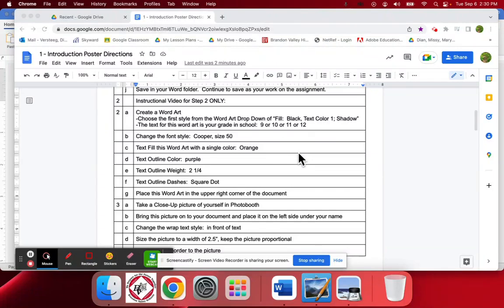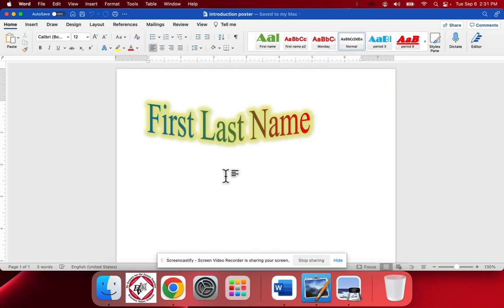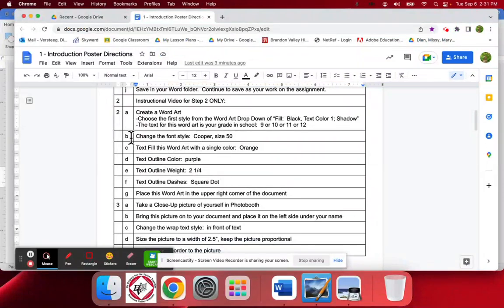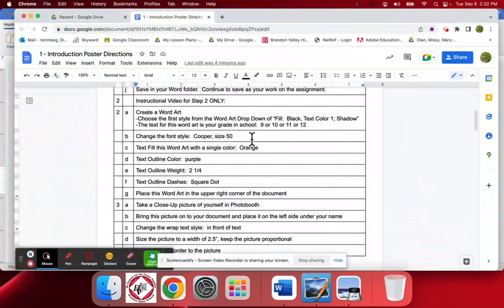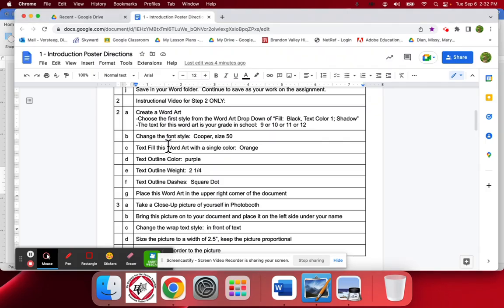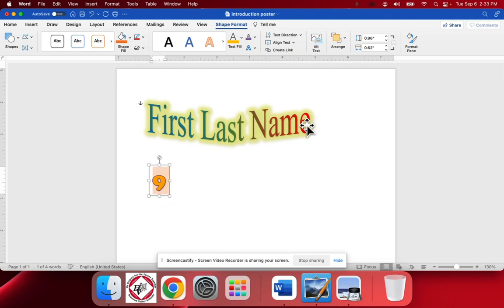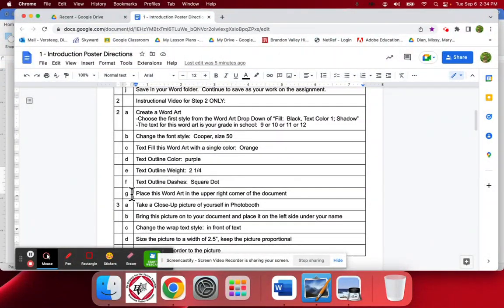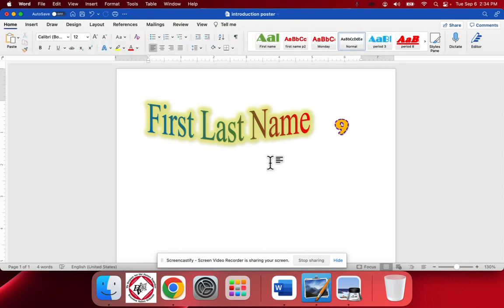Comp App: Step 2 Introduction Poster